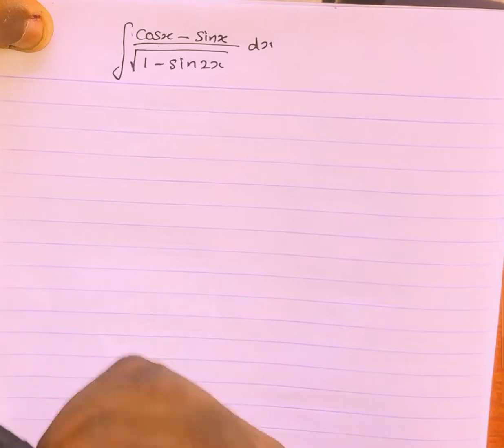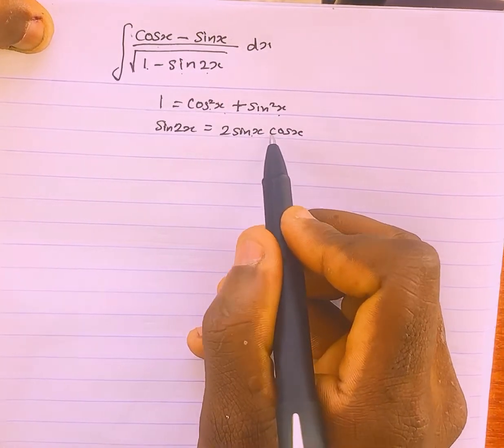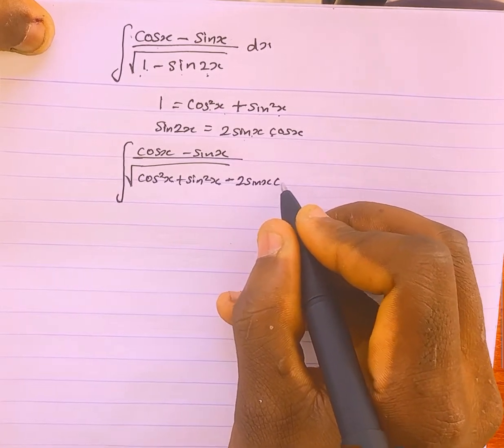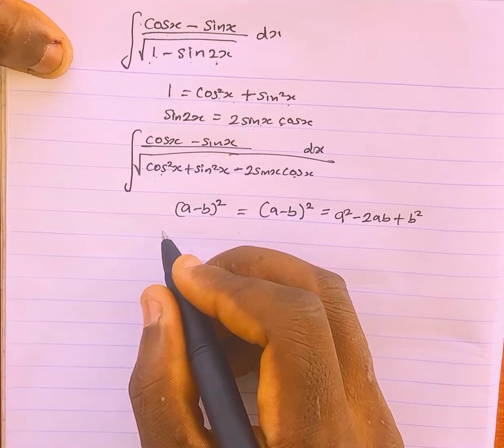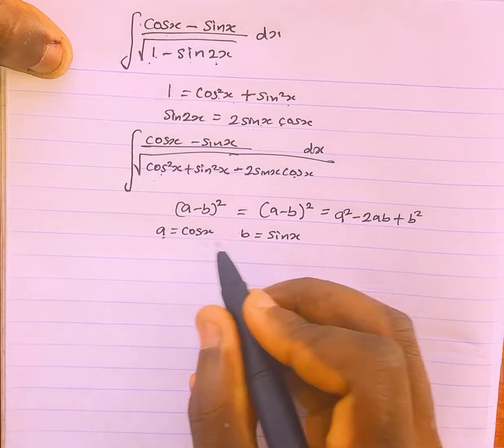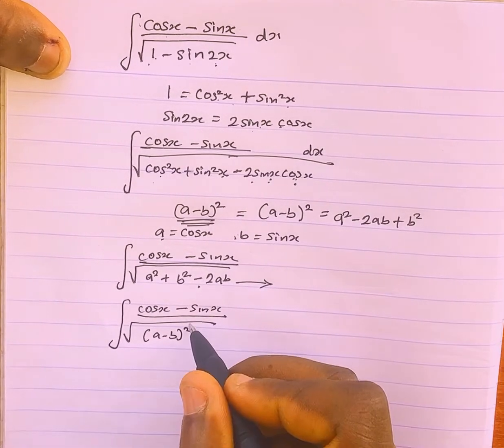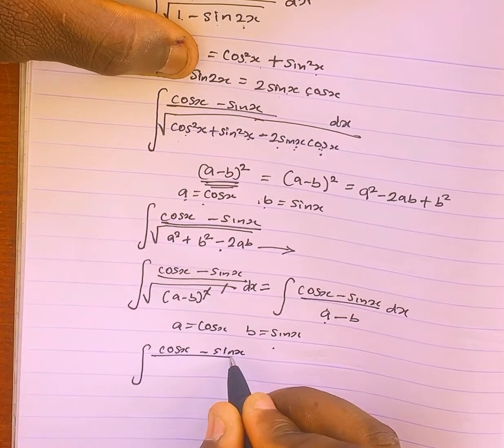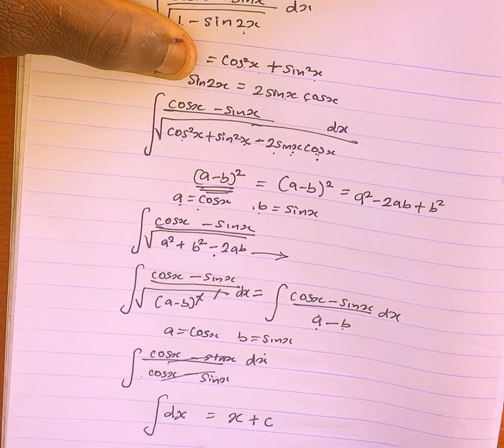How to Integrate (cosx−sinx)/1−sin2x ​dx | Easy Calculus Trick!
Are trigonometric integration questions giving you trouble? In this lesson, you'll learn the easiest way to solve the integral

using simple identities and step-by-step calculus techniques.

This tutorial is designed to help students understand the concept rather than memorize procedures.

📚 In this video, you'll learn:

✅ How to simplify trigonometric expressions before integrating
✅ Important trigonometric identities used in integration
✅ Step-by-step solution to the problem
✅ Shortcuts for solving similar examination questions

This lesson is ideal for students preparing for:
🎓 WAEC
🎓 NECO
🎓 JAMB
🎓 GCE
🎓 IGCSE
🎓 A-Level
🎓 University Mathematics

By the end of this lesson, you'll confidently solve challenging trigonometric integrals using simple and effective methods.

📌 Remember: The secret to mastering calculus is understanding identities and recognizing patterns—not memorizing solutions.